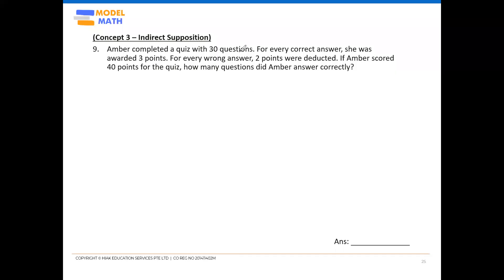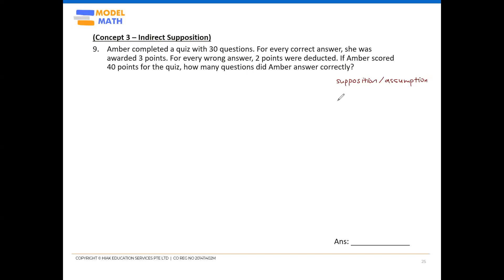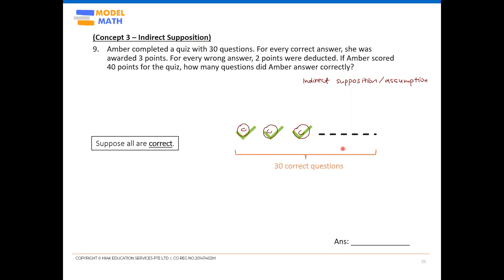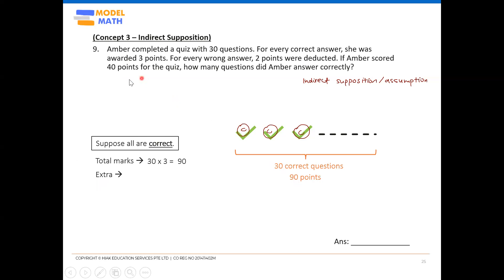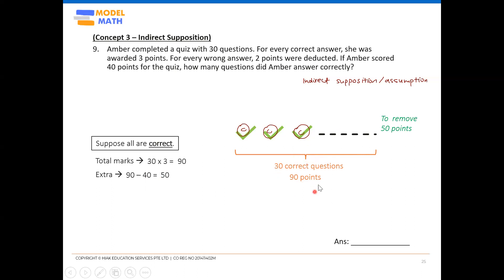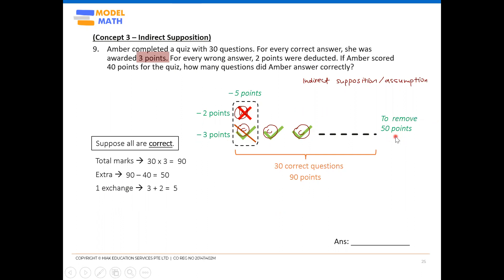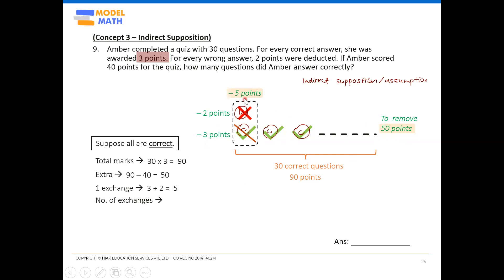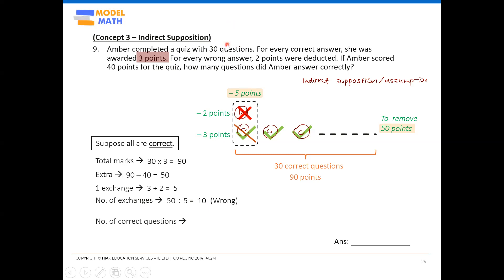Primary 4 Math Tuition : Supposition with penalty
The Supposition concept can be a challenging one for students. At Model Math, we first introduce this idea in Primary 2 and gradually build upon it through repetition and more complex problems. In Primary 4, we introduce Supposition with Penalty, which is a higher-level problem-solving technique that utilises the Supposition concept. It is common for students to need more than one lesson to fully grasp this concept, so we will be revisiting it in future lessons.

(Code - 2023P4W04Q9)